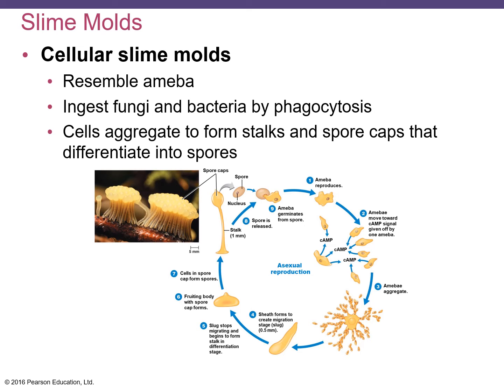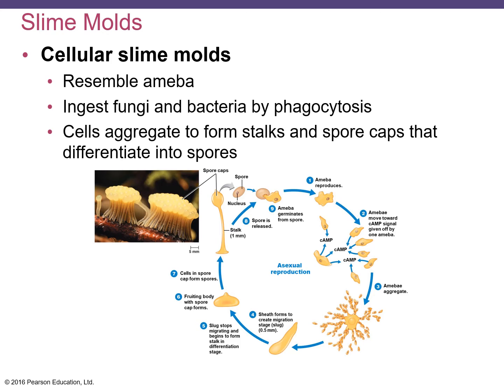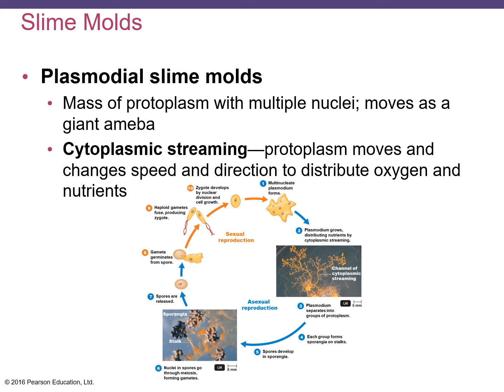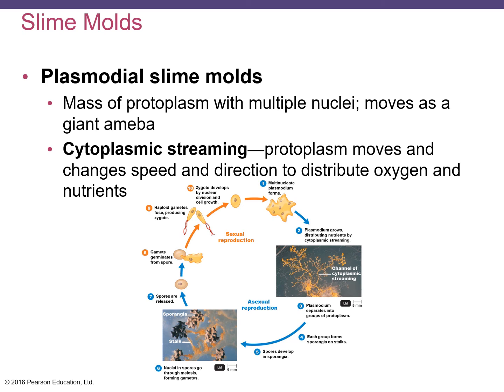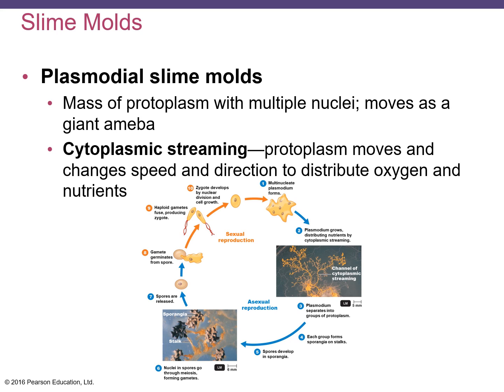What are Slime Molds? (Lecture)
Lecture on Slime Molds by Asdren Zajmi.

Powerpoint slides prepared based on the book:
Microbiology: An Introduction